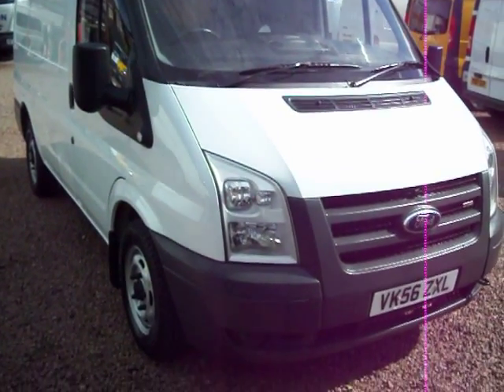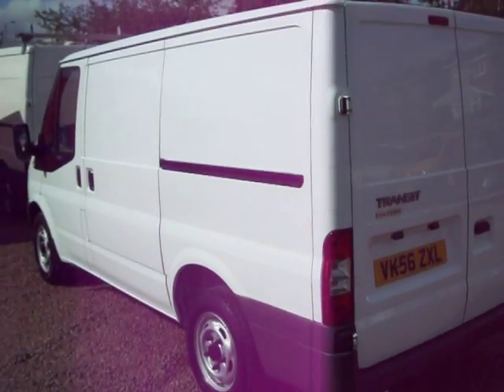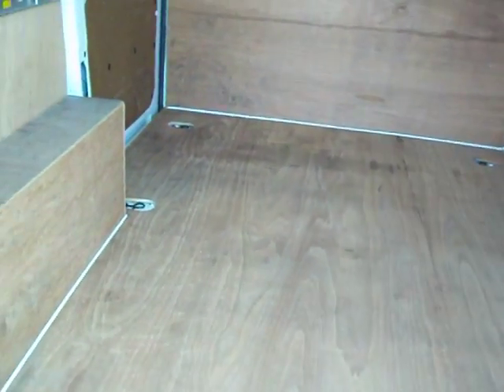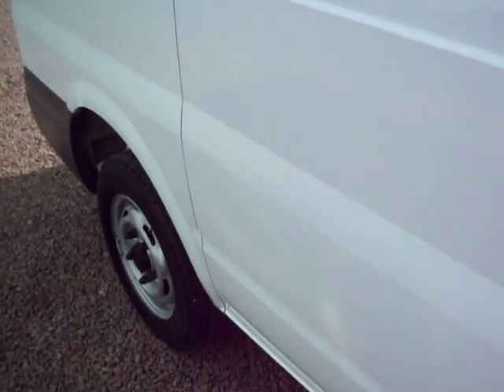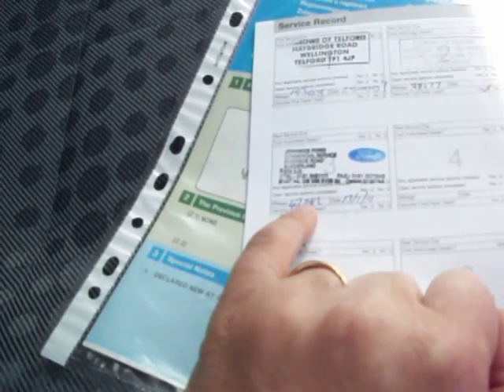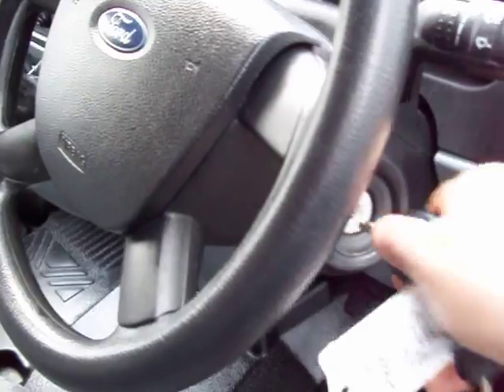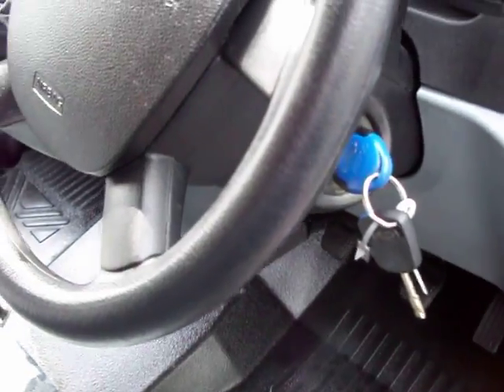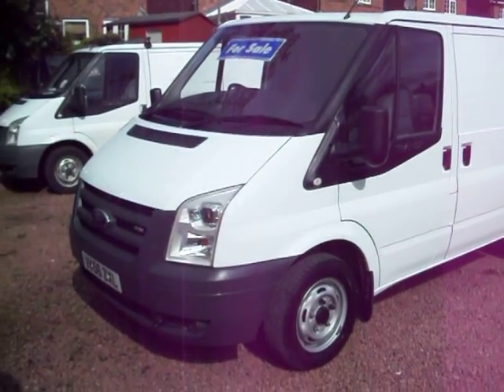VK56 ZXL Transit 260 SWB